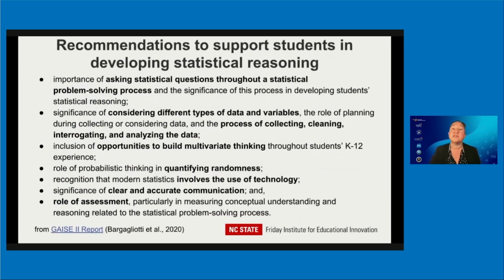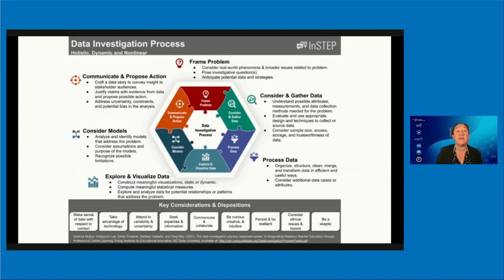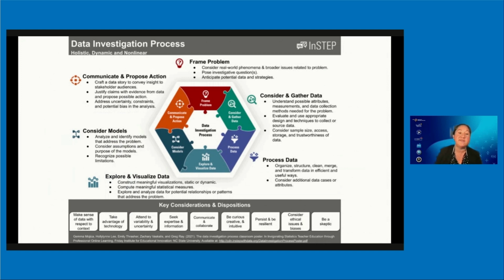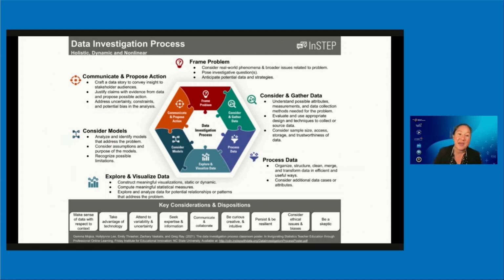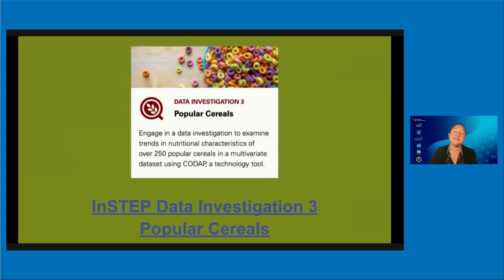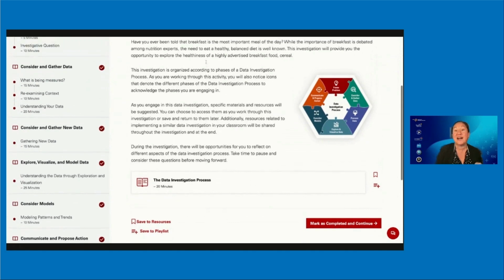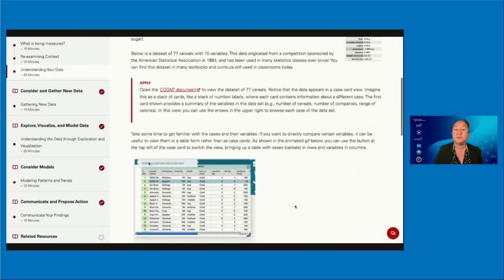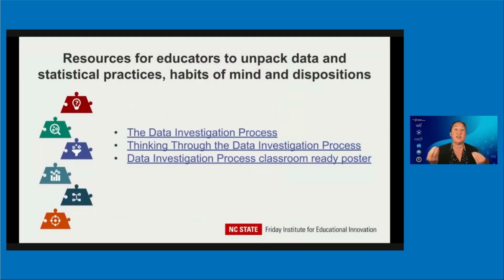(Gr 4–8) Classroom Practices That Support Developing Diverse Learners’ Reasoning about Data and...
IES 2023 Math Summit - “Classroom Practices That Support Developing Diverse Learners’
Reasoning about Data and Statistics”

Description: I share ways to support teachers in engaging all learners in data activities. Task selection and other classroom strategies will be addressed.

Session Presenter: Gemma Mojica, Ph.D., Friday Institute for Educational Innovation, NC State University (NSF Grantee)